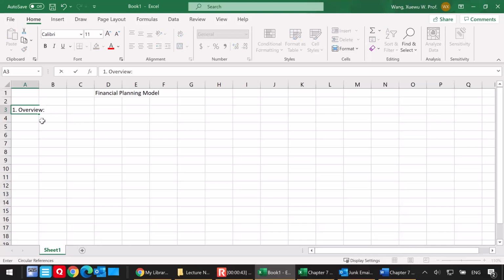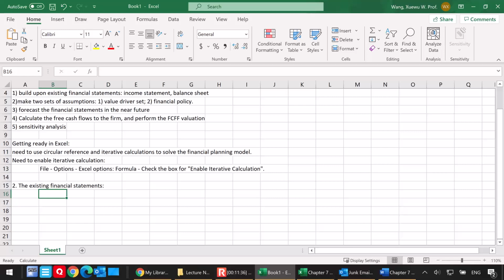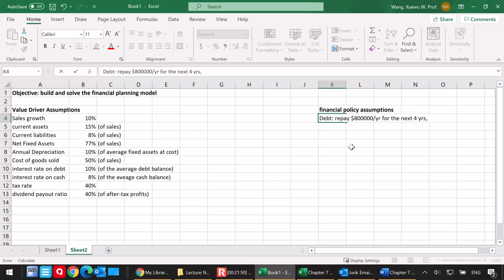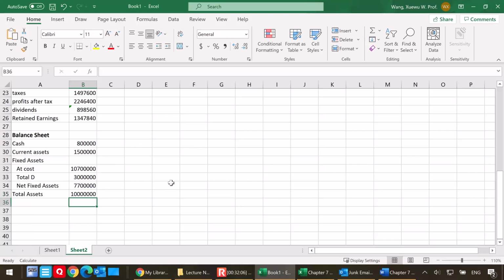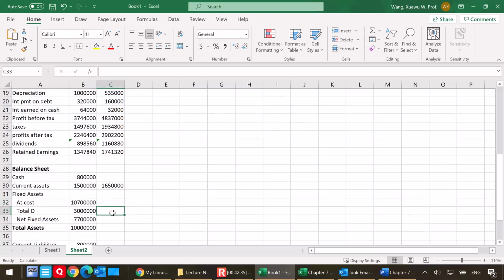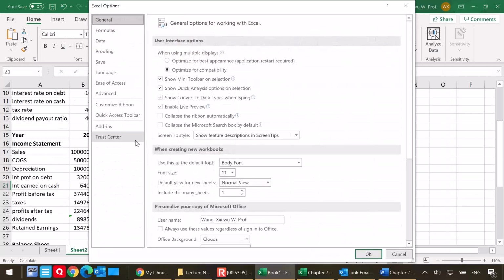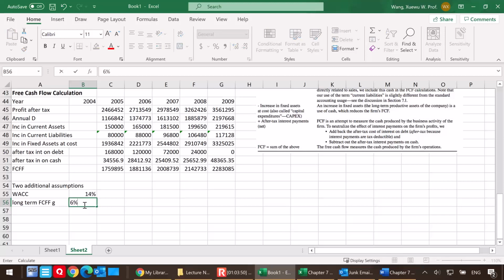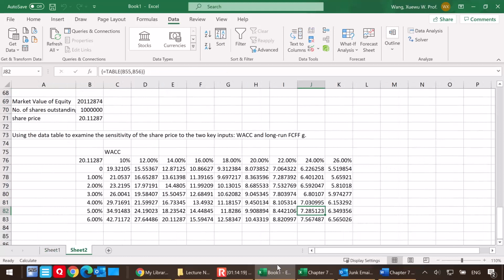Chapter 7 Financial Planning Model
This video illustrates how to build and solve a Financial Planning Model in Excel using iterative calculations and circular references.